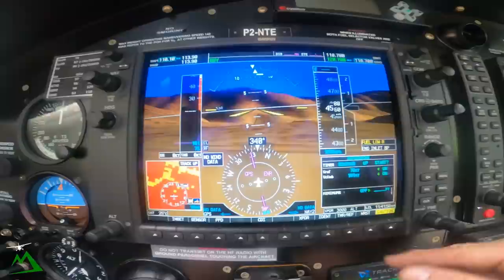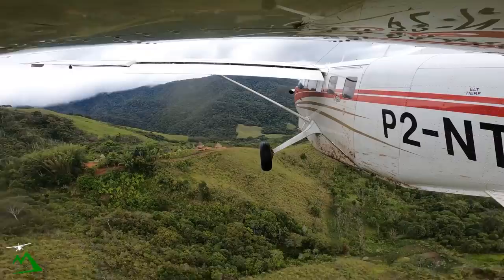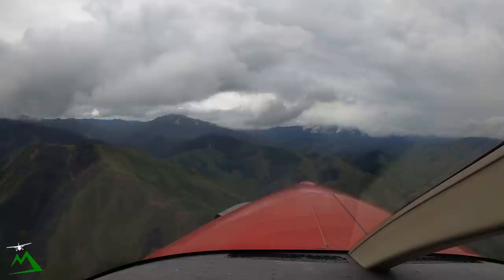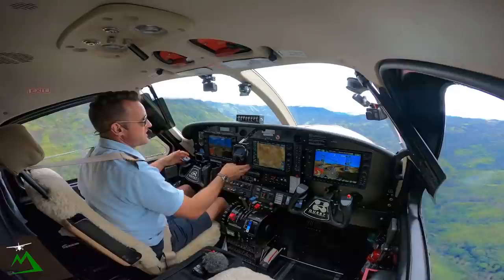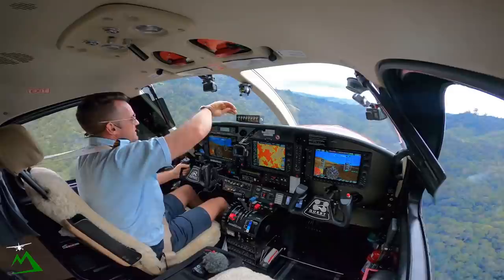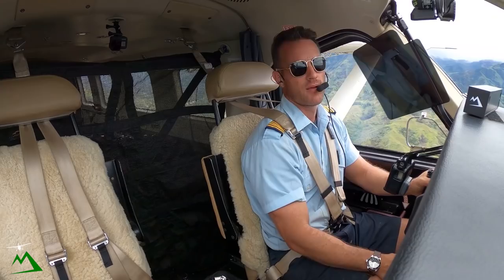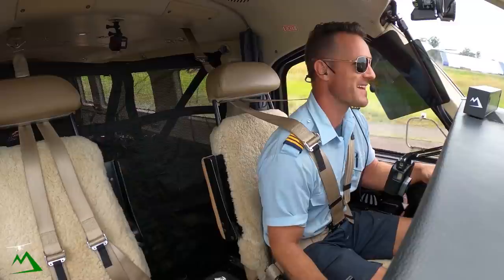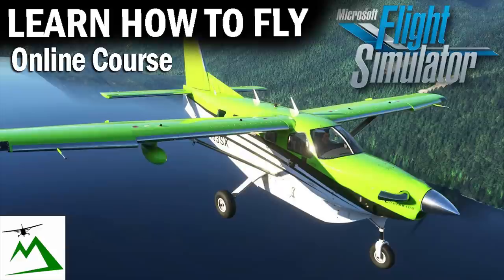THIS is Why a Bush Pilot is the BEST JOB IN THE WORLD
LEARN HOW TO FLY- Kodiak Flight Simulator e-Course-

Want to know how to stay safe at a low levels in the mountains, especially if there is bad weather. know every valley by memory.

Beginner Level
Extreme 3D Pro Joystick for Windows
$97

Entry Level

Intermediate Level

Cheaper option